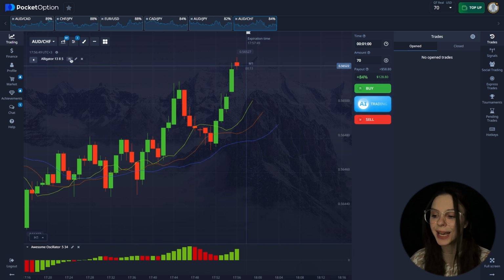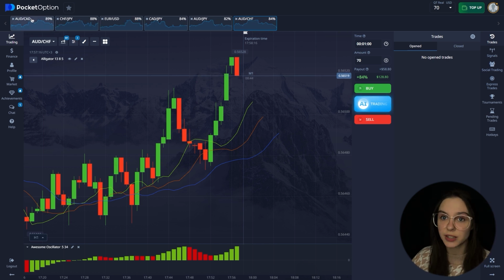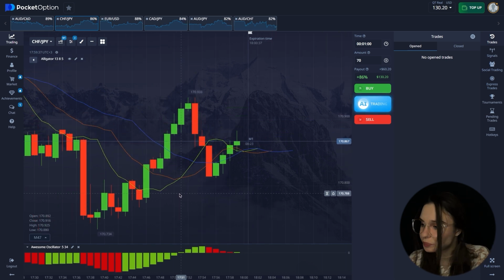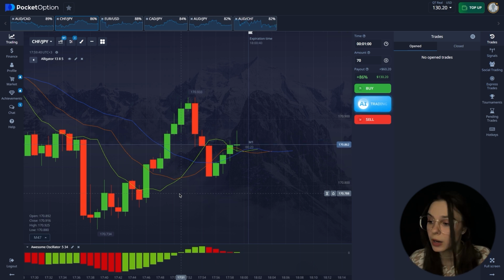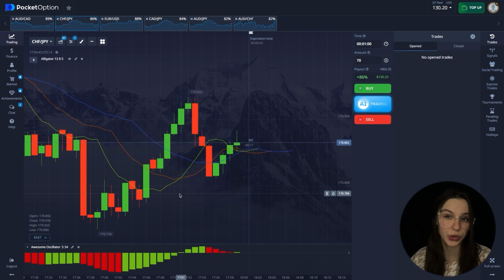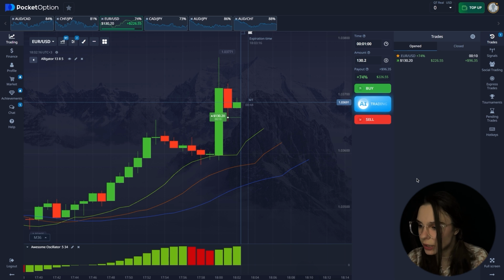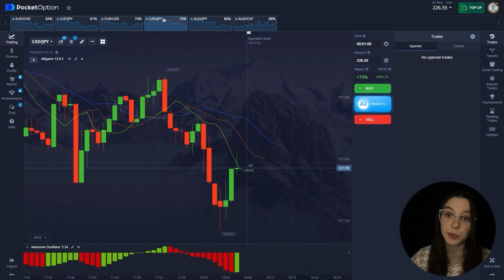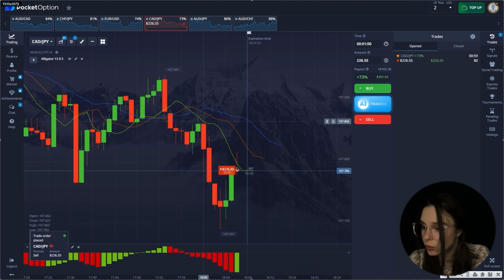DO IT ➜ BINARY OPTIONS SOFTWARE | AUTO TRADING BOT | BINARY TRADING ROBOT | QUOTEX TRADING STRATEGY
⏱ Timestamps:
00:00 - EARN MORE THAN 1000$ USING 2 INDICATORS
00:27 - SETTINGS
01:55 - Down trade
02:54 - Profit +$0
03:02 - Deal on the upside
04:24 - Profit $60
05:04 - Deal on the upside
07:22 - Profit +$96
07:37 - Down trade
08:46 - Profit +$165
09:00 - Down trade
10:10 - Profit +$337
10:45 - Deal on the upside
11:46 - Profit +$344

auto trading bot
binary trading robot